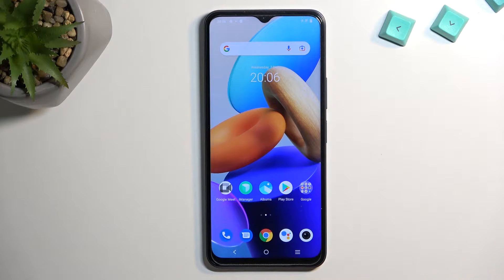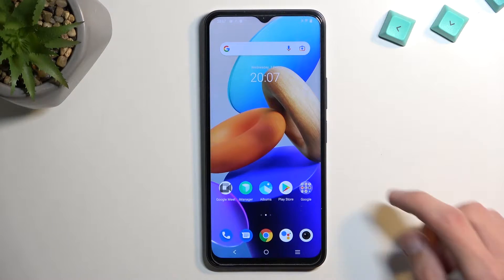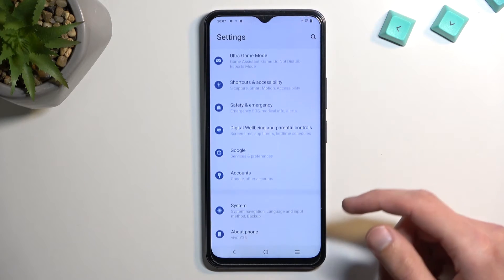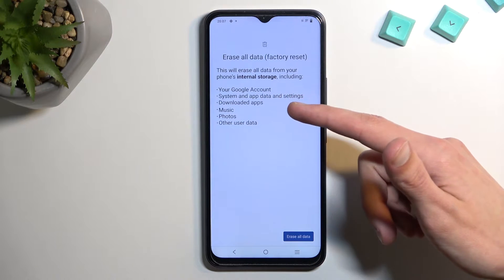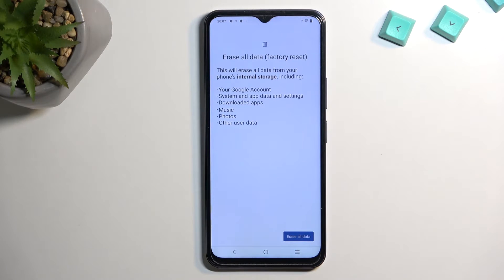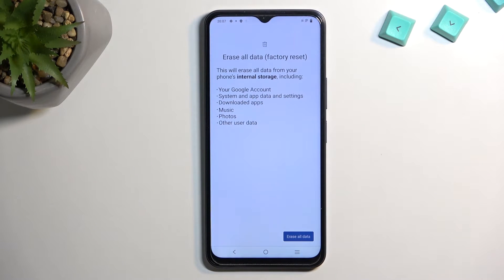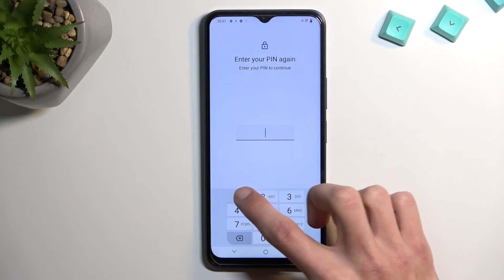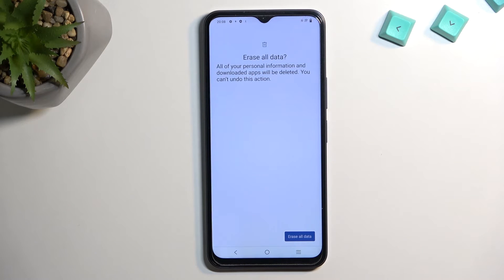How to Factory Reset VIVO Y35 - Fix System Errors / Delete All Personal Data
Hard Reset VIVO Y35:
In this video, our expert is going to showcase how you can factory reset VIVO Y35 from settings. Factory reset process, or as it can also be referred to as master reset or hard reset, makes so that all the data on your VIVO Y35 gets wiped and removed, and the system of your phone gets reset to its factory settings and state in general. It's the easiest way to remove all system errors and make VIVO Y35 faster. It's also the best way to format VIVO Y35.

How to factory reset VIVO Y35? How to hard reset VIVO Y35? How to master reset VIVO Y35? How to hard reset VIVO Y35 from settings? How to wipe all data on VIVO Y35?